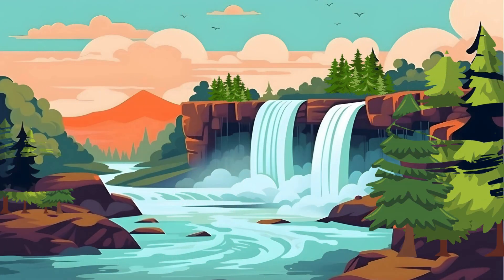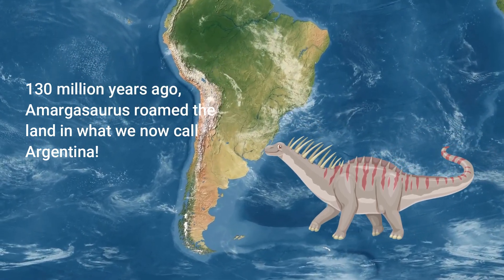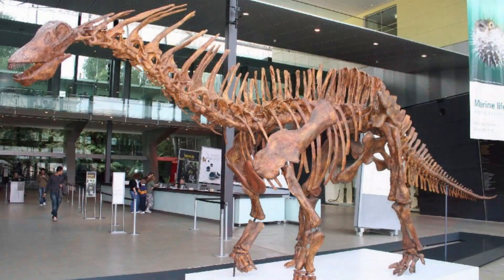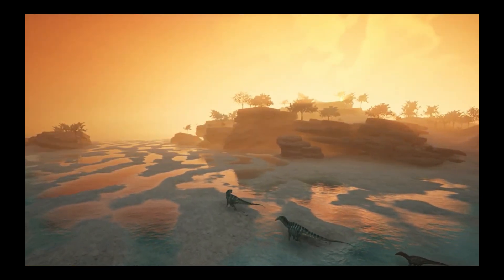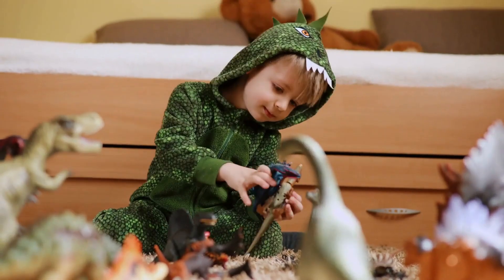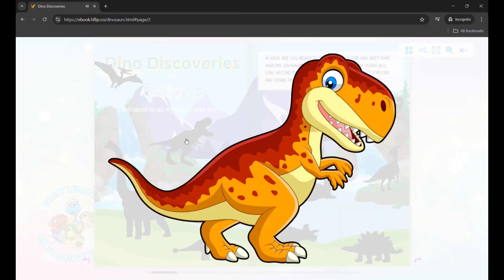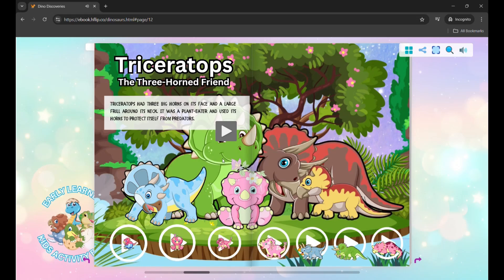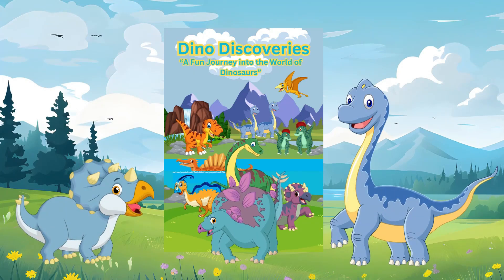Amargasaurus: The Spiky Dinosaur from Argentina!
Amargasaurus was a dinosaur that lived about 130 million years ago in what is now Argentina. It was a plant-eating dinosaur and was not as big as some other dinosaurs, but it was still pretty large! It grew to be about 30 to 43 feet long, about the length of a school bus.

What made Amargasaurus special was its neck and back. It had two rows of tall spines sticking up from its neck and back, even taller than any other dinosaur. These spines might have helped it look bigger, or maybe it used them to scare off enemies. Some scientists think the spines could have even helped Amargasaurus show off to other dinosaurs, like a big, spiky display.

Amargasaurus liked to eat plants that were a little higher up, so it used its long neck to reach them. It lived alongside other plant-eating dinosaurs and shared its home with many different types of dinosaurs.

Welcome to Dinosaur Interactive Book Channel  🦖📚, the ultimate dinosaur channel for kids and little ones! Dive into the exciting world of dinosaurs with our fun and educational videos designed for children age 3 to 10. At Dinosaur Interactive Book Channel, we bring the ancient past to life with colorful animations, interactive stories, and fascinating facts about the incredible dinosaurs that once roamed the Earth. Join us on thrilling kid-friendly adventures and discover everything there is to know about your favorite prehistoric creatures!